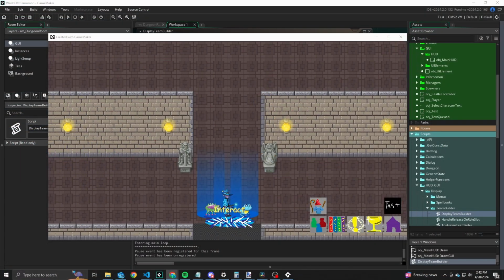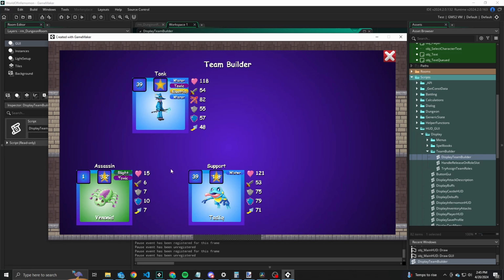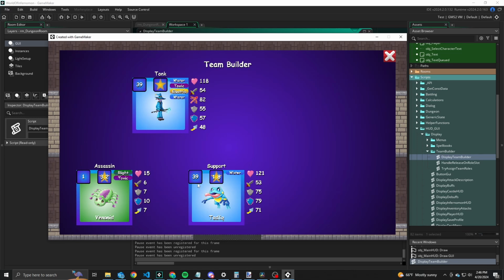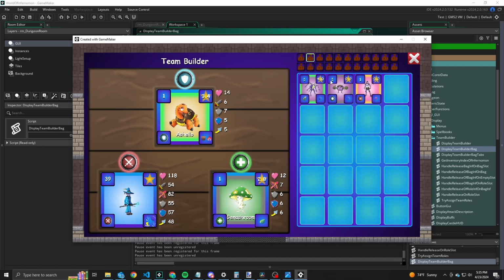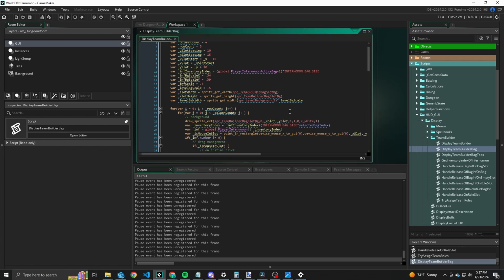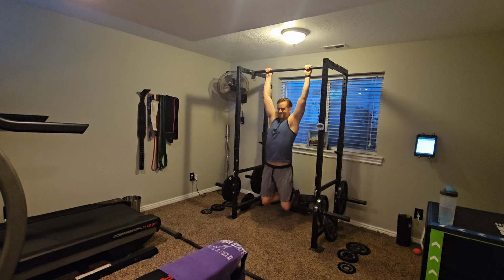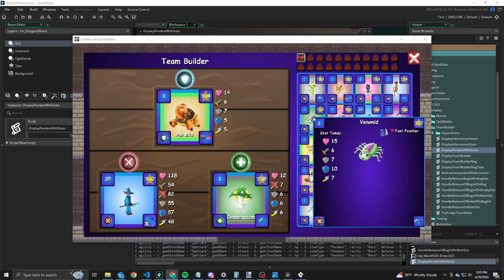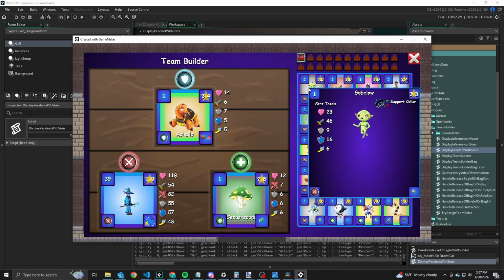Designing an inventory for my FIRST game! | Game Maker Studio 2 | Infernomon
Hello! My name is Jace, I am a full time software developer and a part time indie game developer!  Follow me along my journey to making my first video game: Infernomon.

Infernomon is a 2D RPG dungeon crawler that combines aspects from my favorite childhood game, Pokemon, with my favorite childhood story, Harry Potter.

Play the role of an elf witch/wizard who attends a magical school where you will learn to conjure Infernomon companions, brew potions, enchant weapons and armor, and craft powerful gems.  Build your Infernomon team, level up your school professions, and venture out into dungeons where you will be challenged in battle by other Infernomon that are possessed by a dark magic.

You live in a purgatory-like world where it is up to you to defend the Earth portal against the possessed Infernomon that are encroaching upon the portal in hopes of arriving on Earth and destroying all of its inhabitants.  It is up to you to defend the Earth portal and save the world!